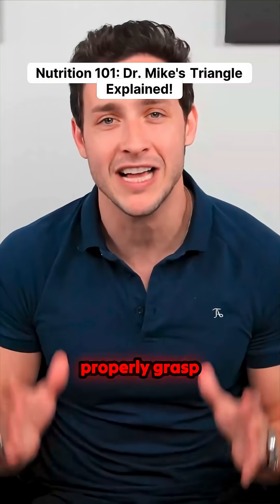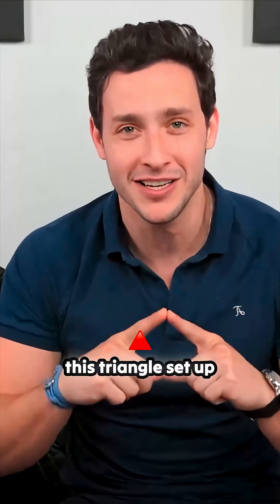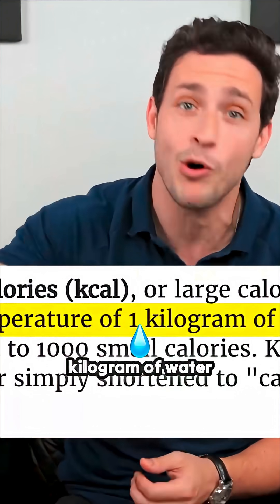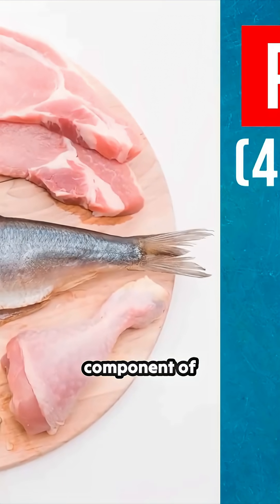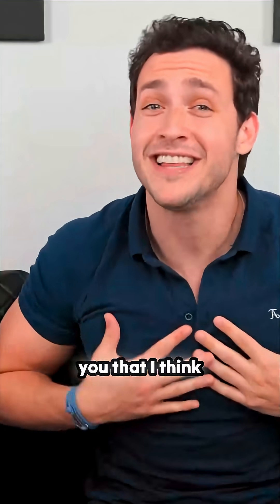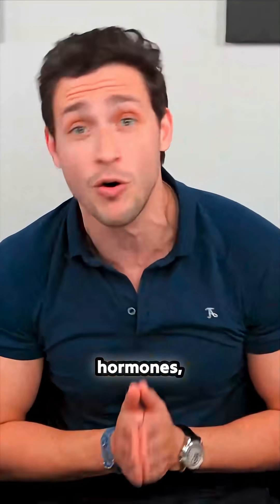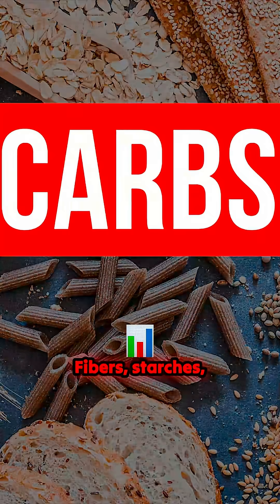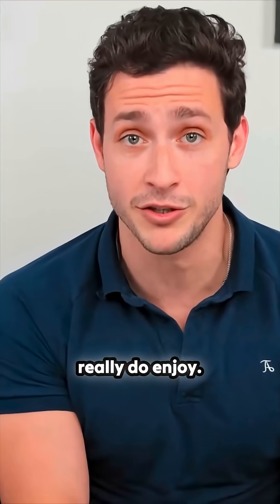Unlock the Secrets of Nutrition with Dr. Mike's Triangle!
Join Dr. Mike on the Nutrition Triangle adventure! Dive into calories, macronutrients, and micronutrients for a balanced diet. Learn how protein fuels you, the truth about dietary fats, and the role of carbs and fiber. Discover why vitamins and minerals matter for your health. This knowledge can change your eating habits and guide you toward a healthier lifestyle amid the noise of diet advice.